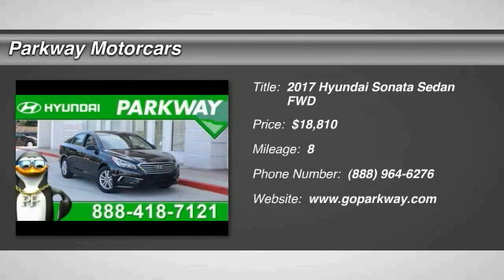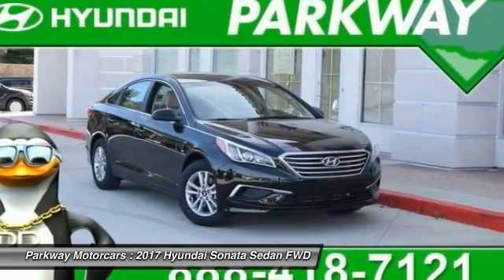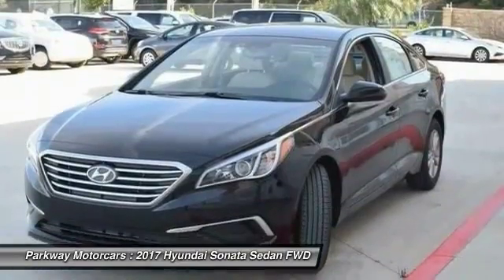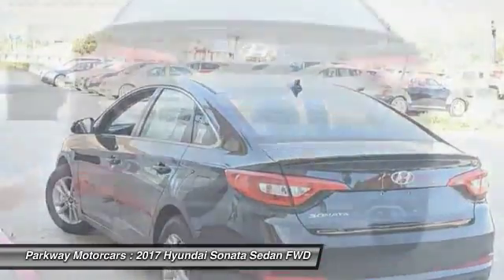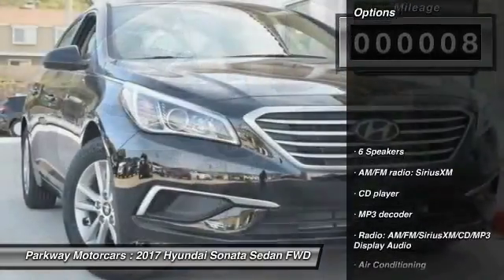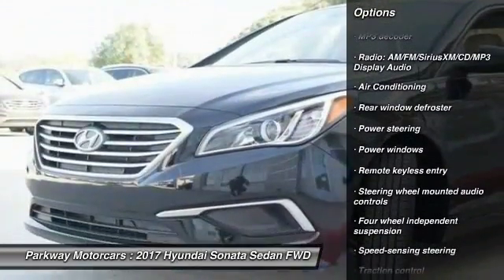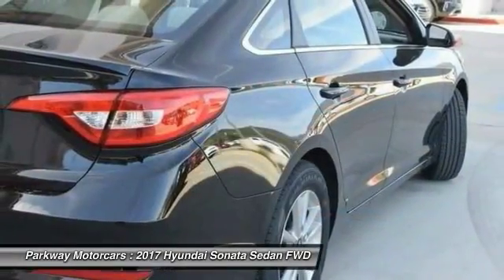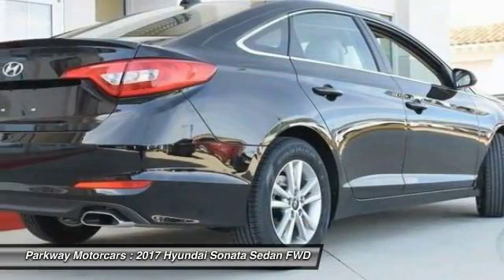2017 Hyundai Sonata Valencia CA 21781306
2017 Hyundai Sonata SE

Parkway Motorcars
24075 Magic Mountain Parkway

2017 Hyundai Sonata SE COME SEE WHY PEOPLE LOVE PARKWAY, WE ARE DEALING, WE WONT BE UNDER SOLD, WE WANT YOUR EXPERIENCE TO BE THE BEST CAR BUYING EXPERIENCE YOU HAVE EVER HAD, Sonata SE, Phantom Black, Beige Cloth. 36/25 Highway/City MPGbrbr$4,100 off MSRP! Factory MSRP: $22,910brbrReviews:brbr  * Spacious interior with seats that are good for the long haul; a smooth highway ride with minimal road noise; very user-friendly entertainment/navigation interface; excellent crash test ratings; ten-year engine warranty. Source: EdmundsbrbrAwards:br  * 2017 IIHS Top Safety Pick Hyundais Powertrain Warranty leads the industry by covering 10 years and 100,000 miles. Thats the sort of coverage we know our customers deserve. The current Hyundai Assurance program which lets you return your new Hyundai if you lose your income in the first year is exactly the sort of understanding and real life business that Parkway believes in. Included with all New and Certified Parkway vehicle purchases is: first oil chance, Car wash with service, recall inspections, first tire rotation, oil changes for life (with regular factory recommended maintenance). At Parkway, we work hard to make the customer come first. Choosing a vehicle should be an enjoyable experience, and were committed to providing quality options and genuine support when it comes to choosing the vehicle thats right for you and your family.brbrParkway is Community Driven!!! Parkway Motorcars Valencia Inc., its subsidiaries, and dealerships make no representations, expressed or implied, to any actual or prospective purchaser of any vehicle as to the condition, description, or accuracy of the listed vehicles' equipment, price, or any warranties. Any and all differences must be addressed prior to the sale of any vehicle. *Prices listed do not include government fees and taxes, any finance charges, or any dealer document preparation charges and any emissions testing charge. .: $3,350 - Retail Bonus Cash - MY17 Sonata - Mkt Variation. Exp. 05/01/2017, $750 - HMF Bonus APR Cash - Standard - CE/SC/SO/WE. Exp. 05/01/2017